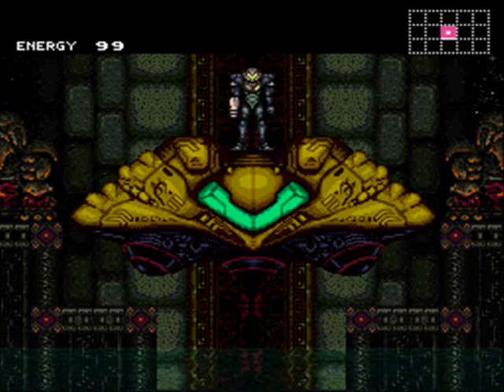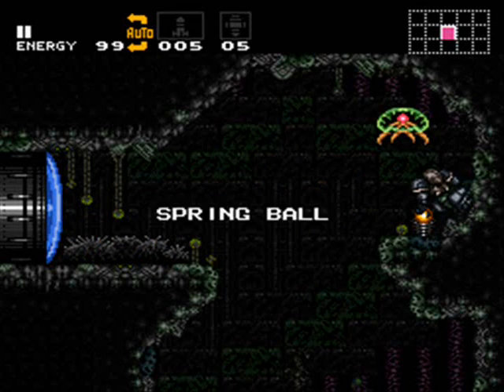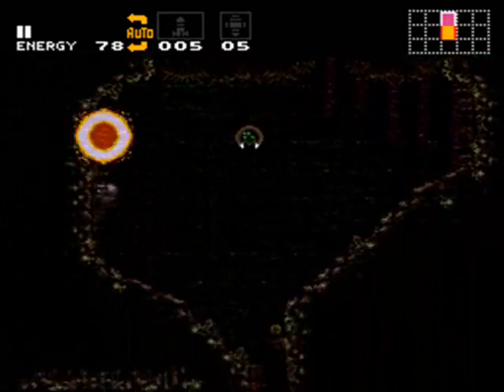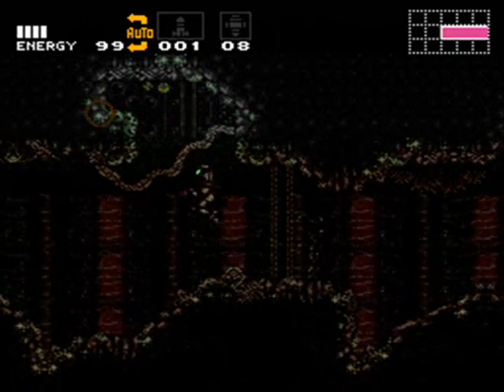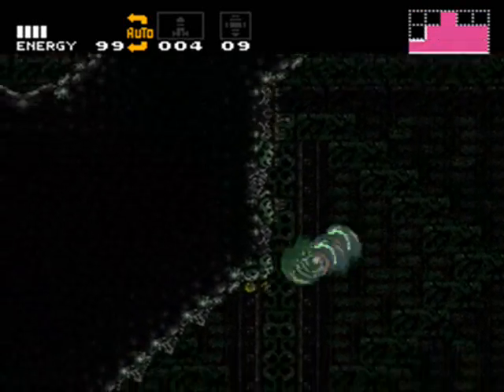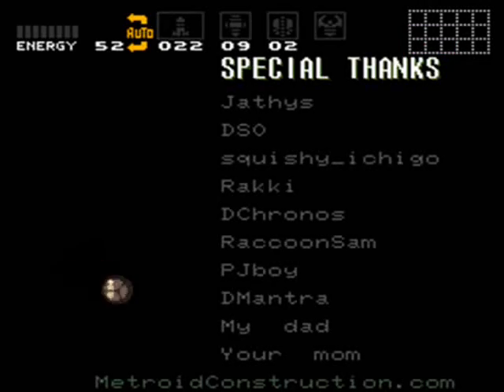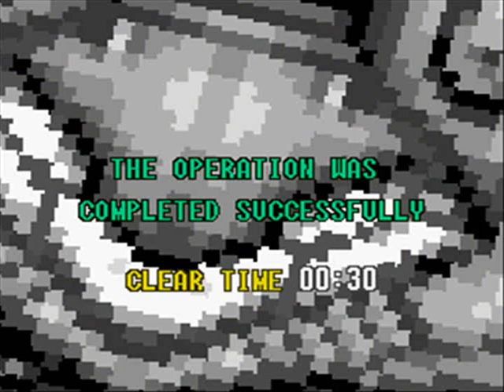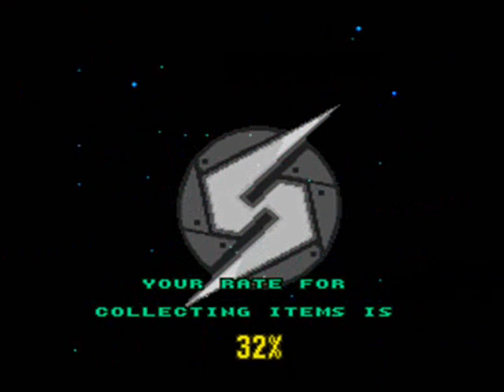Super Metroid: Temporus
A small, 7 room hack by Grime. Enemies can be painful. Items are hidden. Bosses exist. What more could you want from the largest 7 room hack in existence? Physics are quite weird, and there are some bugs. A very unique experience.

Author's description:
This hack is complete, but there are still a couple of bugs present that will be fixed in due time. None of the bugs interefere with the player's ability to enjoy the hack.

Temporus is a 7-room mini hack. Don't let the small number of rooms fool you; most of my beta testers still took about an hour or more to reach the end. This hack is difficult, but NOT because of a requirement for advanced tricks. You won't need to know how to do things like mockball or short-charge. Nevertheless, this hack still isn't reccomended if you're not well familiar with how Super Metroid is played. The difficulty comes simply from the puzzle and enemy elements. You'll need to tread carefully and explore every nook and cranny to find your way to the end. You'll know when you reach it - don't forget to return to the ship!

KNOWN BUGS:
- When entering heated rooms, Samus' palette briefly switches back to Gravity. Jumping (or most other types of movement) fixes it right away.

- Spinjump restarting produces an infinte sound if activated on the exact frame that Samus lands on the ground. Firing a beam stops the sound. Not likely to happen by accident, but still a possibility.

- The map isn't one large map, but several smaller ones (multiple areas). Not necessarily a bug, but something I'll have to fix eventually.

- After Kraid is dead and Samus passes through his room again, there is a tiny graphical error. This is caused by the use of Rakki's door speed-up patch. More specifically, it seems to only happen when using Snes9X and not ZSNES. This only happens ONCE, and the buggy graphics vanish whenever they're panned off-screen by jumping or leaving the room. Only happens in his room.

SPOILER (item totals):
Missiles: 15 pick-ups; 75 max
Super missiles: 7 pick-ups; 35 max
Power bombs: 1 pick-up; 5 max
Energy tanks: 4
Reserve tanks: 4
[ALL beams and other upgrades are also present in this hack]

Challenge yourself! Try to get all items without using SMILE. ;]